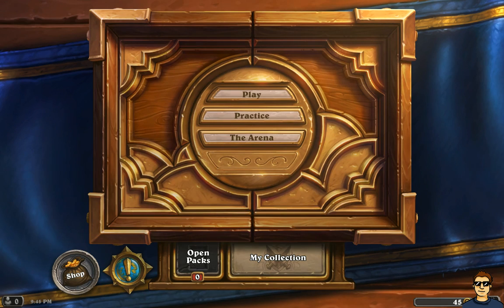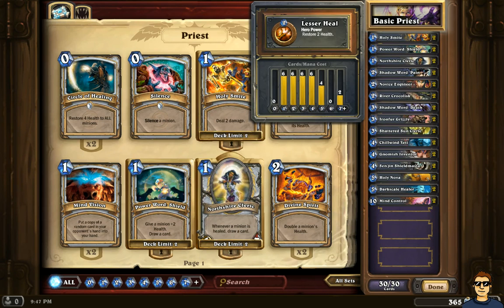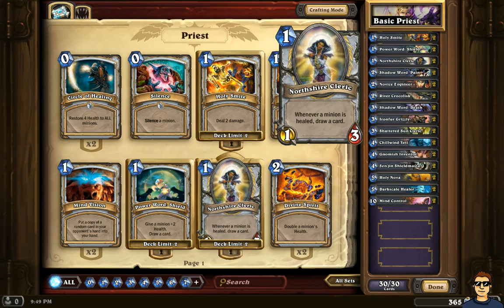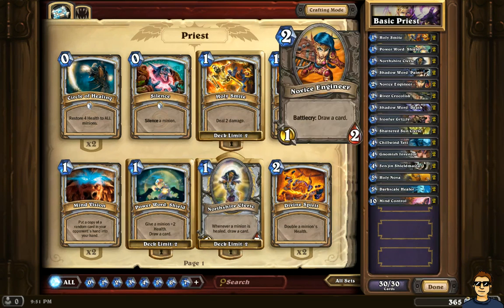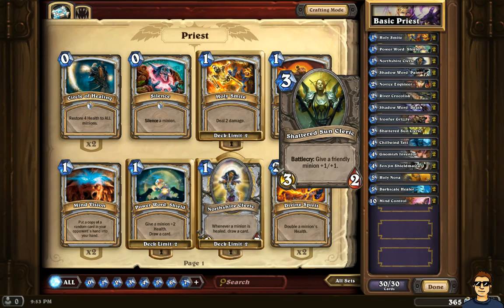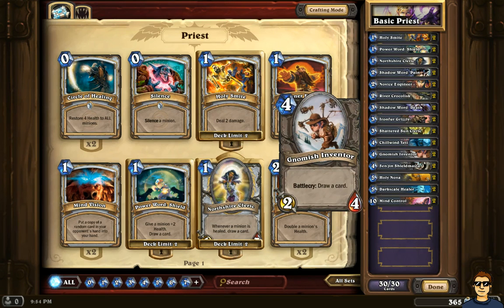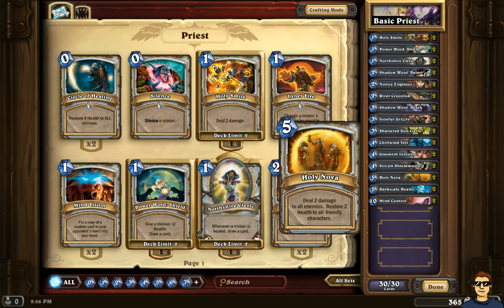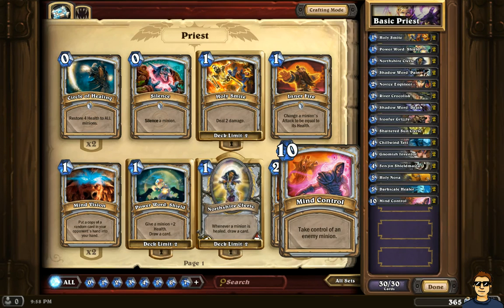Hearthstone: Heroes of Warcraft - Basic Priest Deck Build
Basic but not weak. This deck is build with simple card, nothing out of the ordinary, and it will help newcomers to HearthStone to give a good fight.

If you are 25+ older, visit Geezers in Arms.